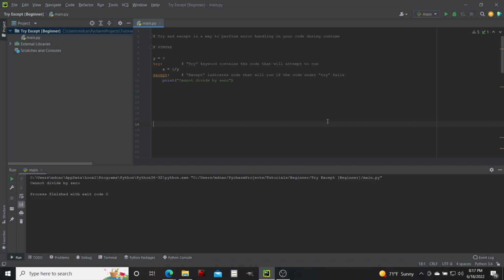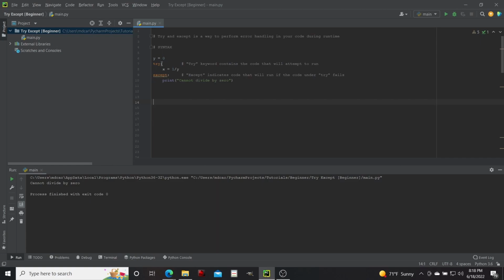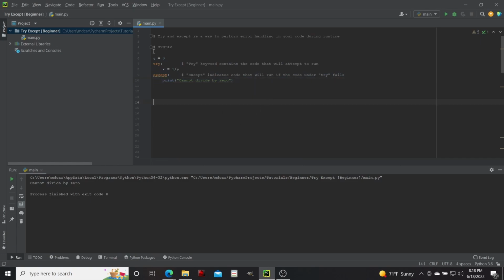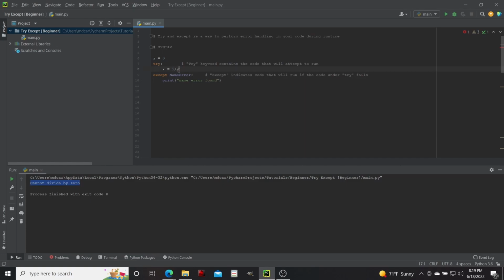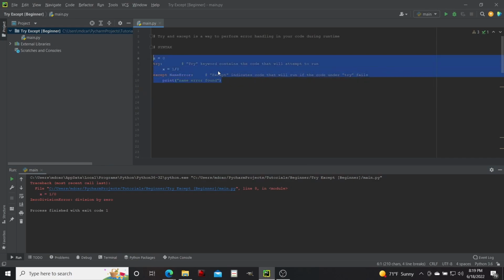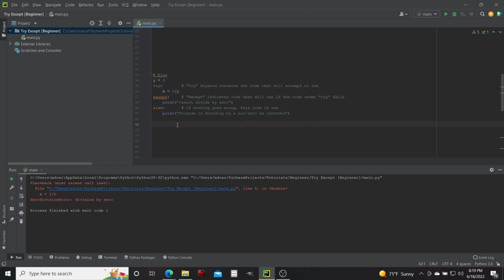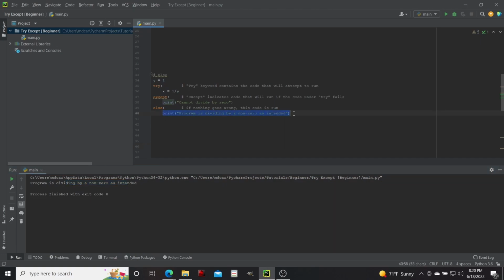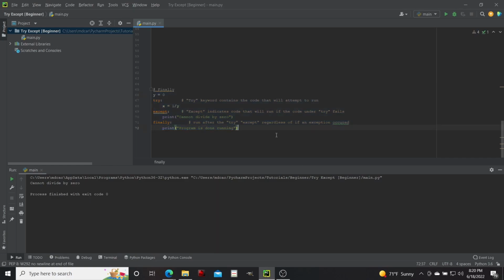Python Beginner - Try and Except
In this video, we review the basics of Python try and except. This is highly useful is you are writing code that you are expecting to through some kind of error that may be unavoidable. It allows you to run alternate code if it encounters that error and notify you what happened.